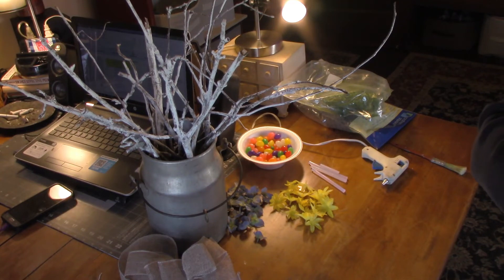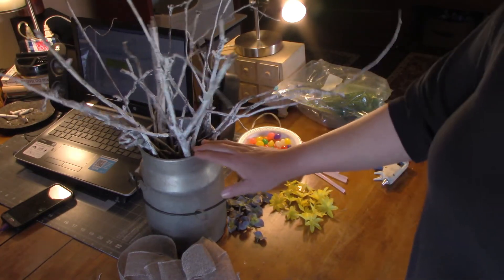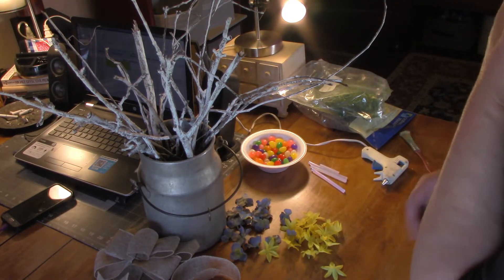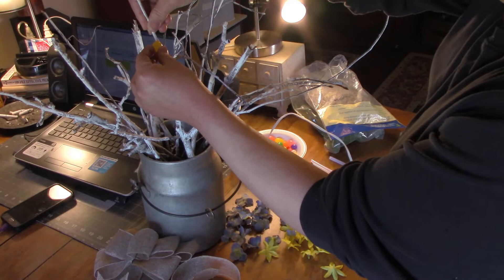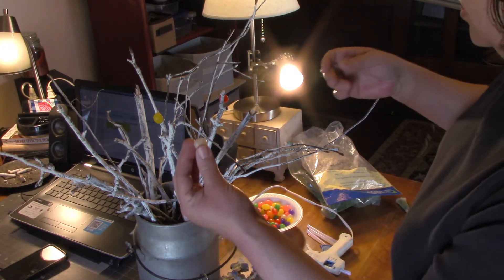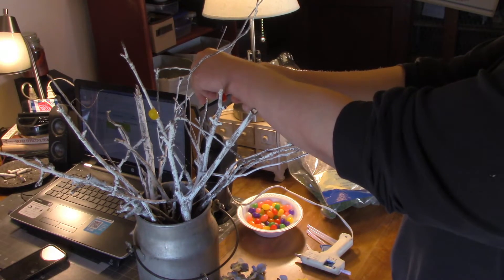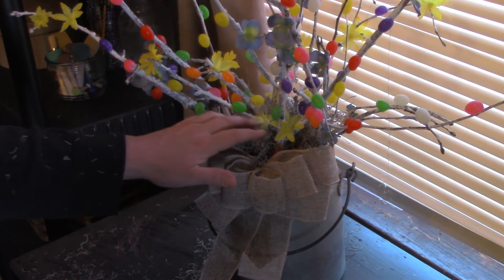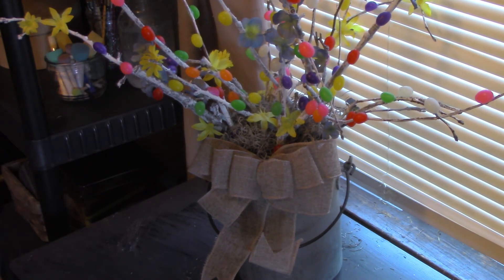Jelly Bean Tree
Let's do another craft to curb the anxiety..